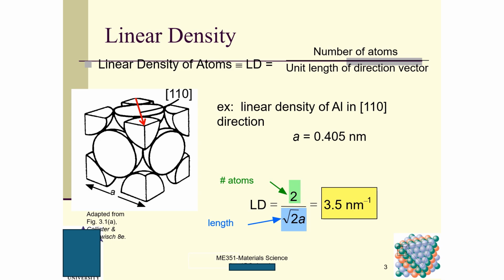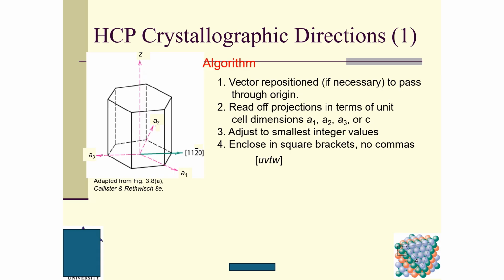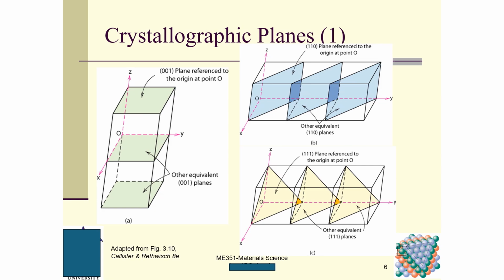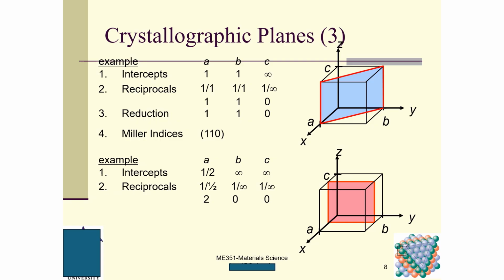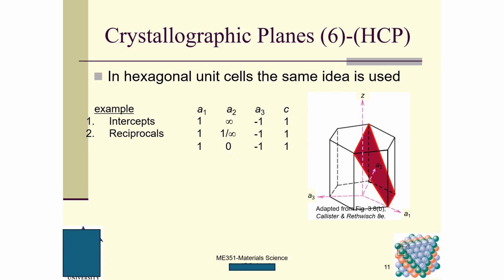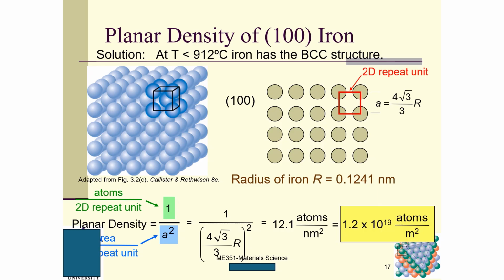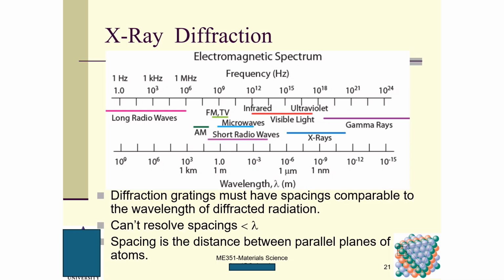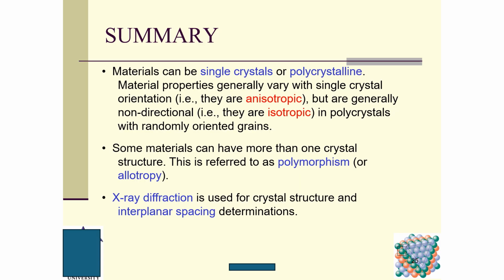Materials Science Lecture 4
The Structure of Crystalline Solids_2